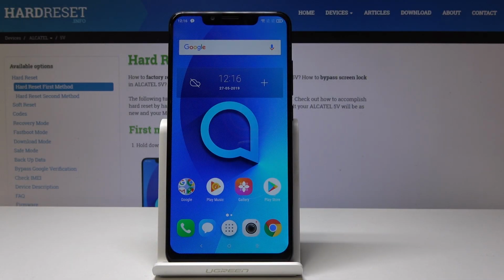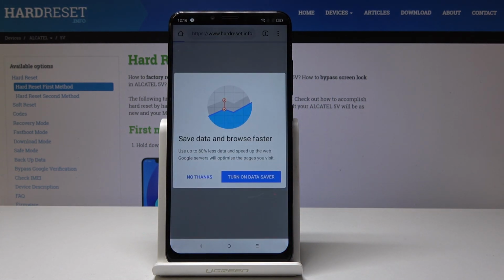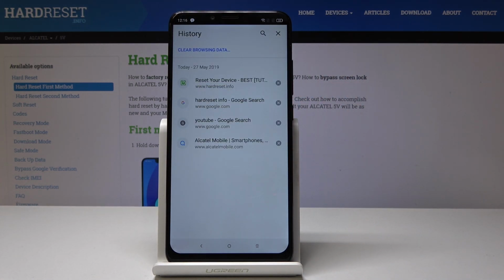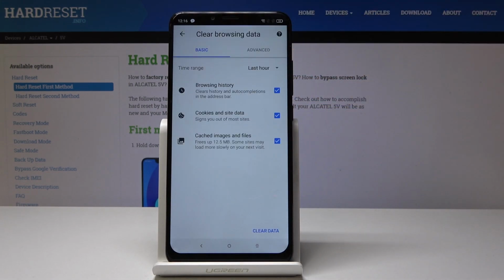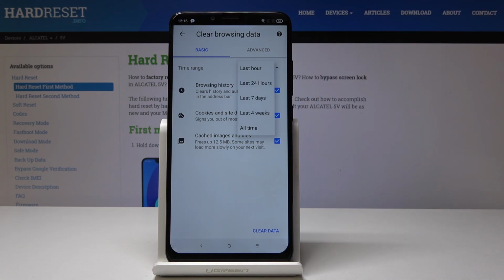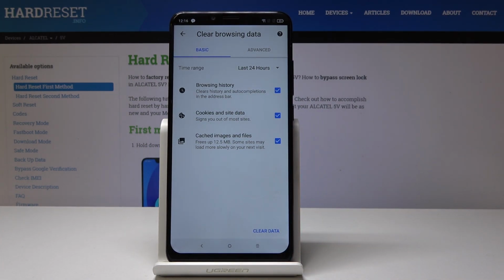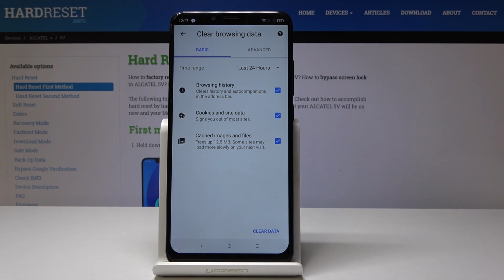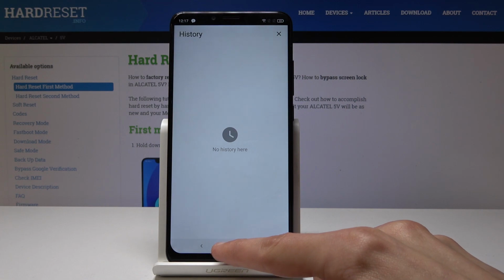How to Clear Browsing Data in Alcatel 5V - Wipe Browsing History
Learn how to delete all browsing data in Alcatel 5V. Delete all the data cached in your smartphone. Find out how to delete all passwords saved in your browser. Easily and quickly erase the websites you have visited and history of downloaded files.

How to clear Browsing History in Alcatel 5V? How to delete passwords in Alcatel 5V? How to Clear Browser in Alcatel 5V? How to erase browsing history in Alcatel 5V?